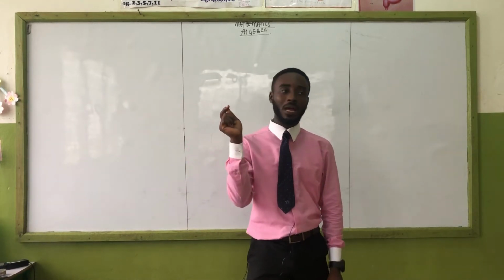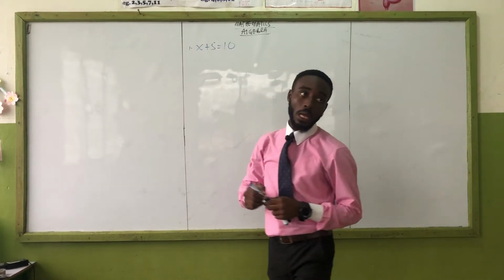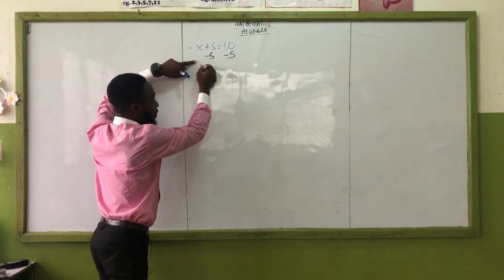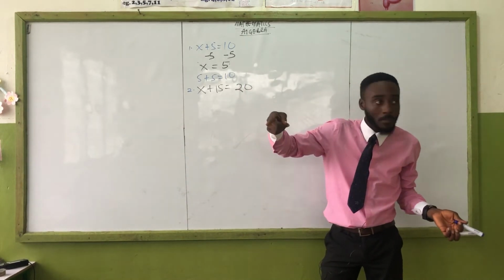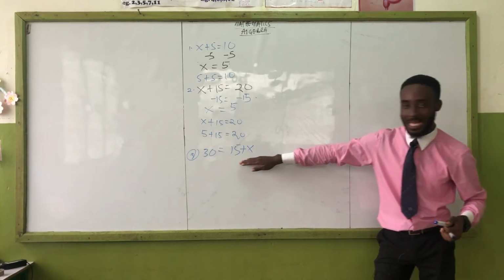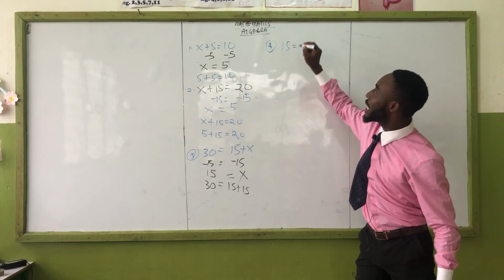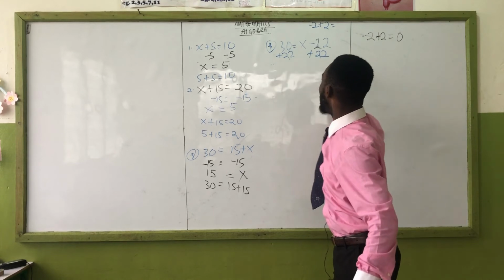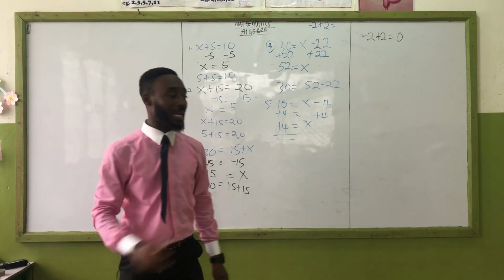Addition and subtraction of algebraic expressions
this video shows basic algebra arithmetic